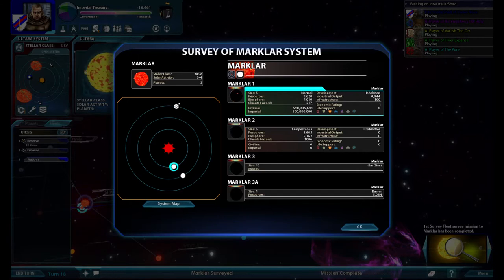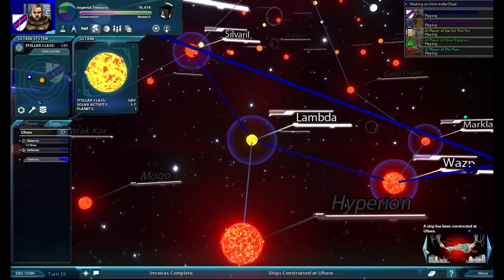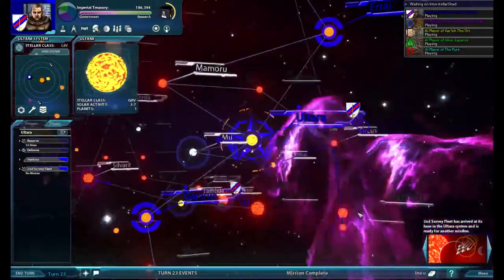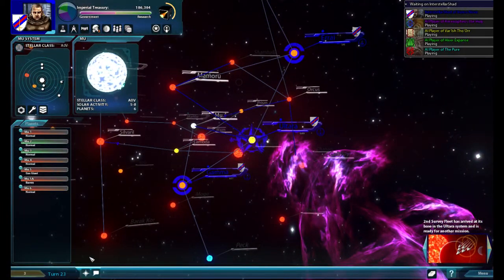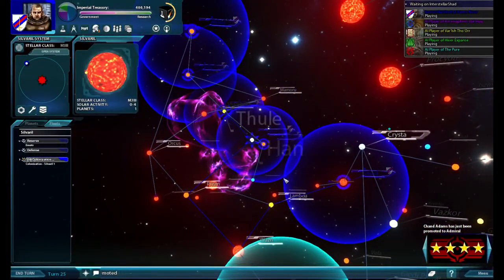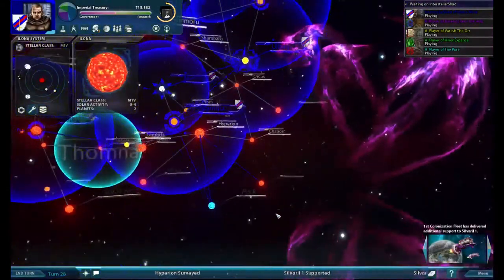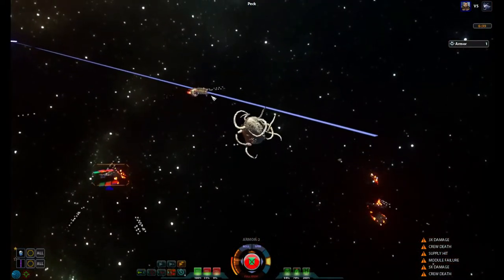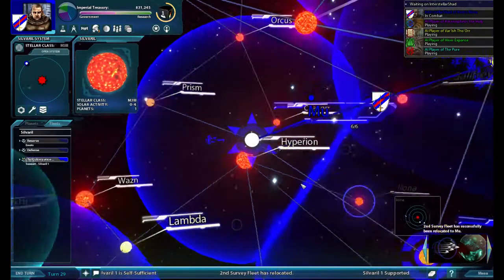Let's Play Sword of the Stars II: End of Flesh: Part 4 - Zuul or Proteans?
Part Four is Here! Suggestions about who to go after first are also welcome!